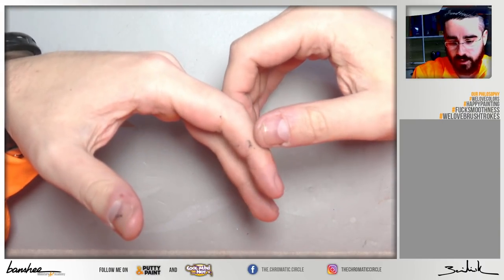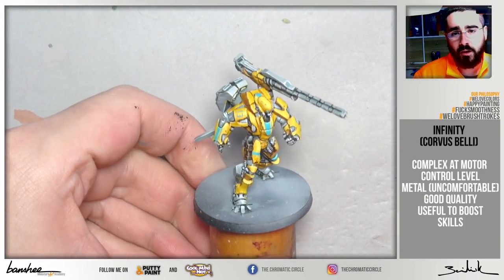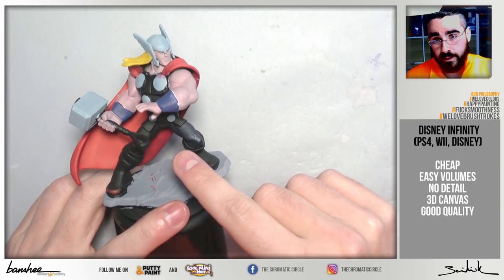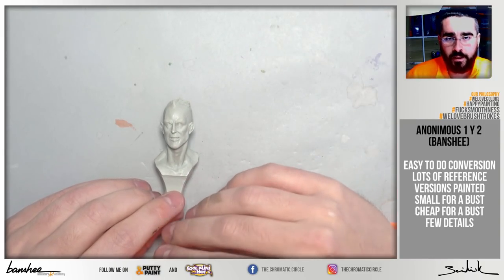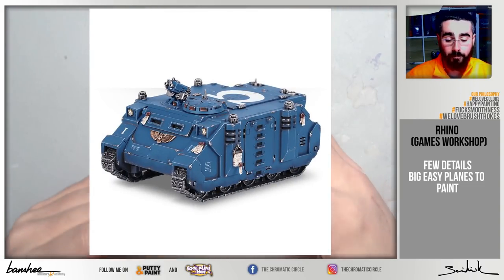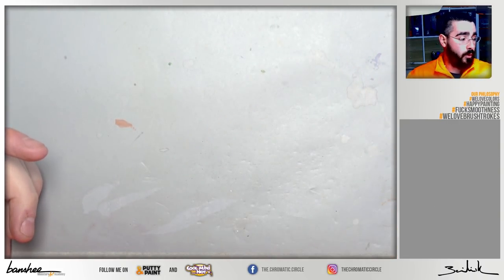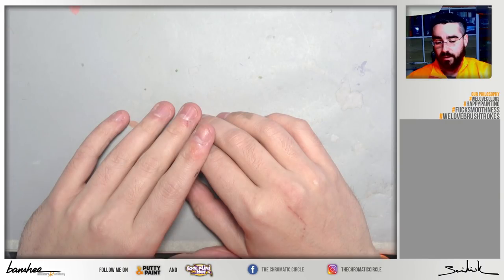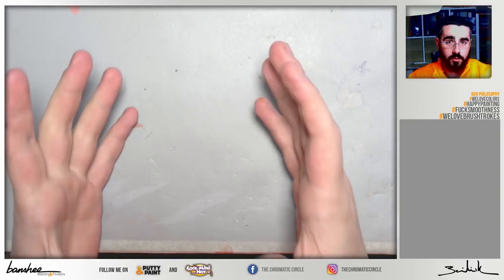How to paint miniatures: Basics figures to start painting - Miniature Art Academy!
Do you want to leanr how to paint miniatures?
Also advanced Painting by Banshee, private coaching, art direction, short videos with tricks, basic techniques, tools, free content, and hours and hours of learning.

Do you want to learn? From the basis till the top!